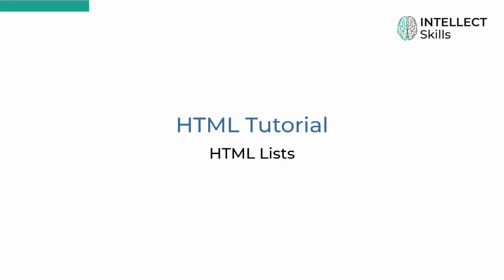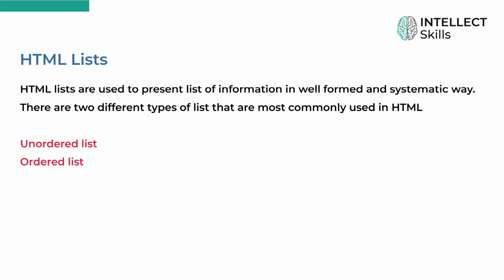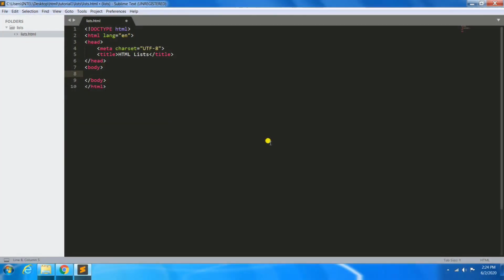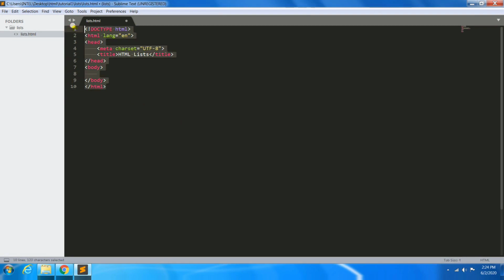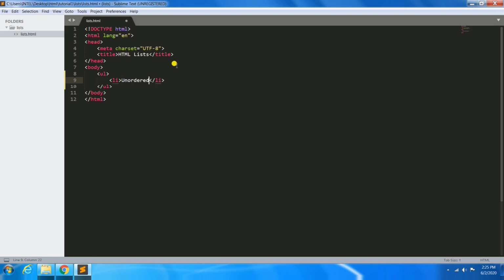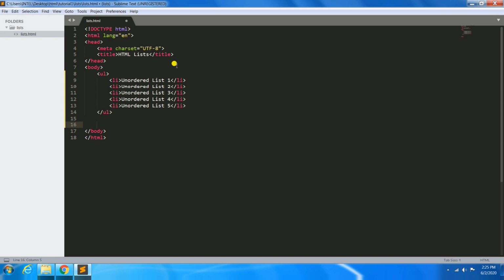HTML List Tag | HTML Tutorial for Beginners 11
In this tutorial we learn about HTML Lists Tag in details.